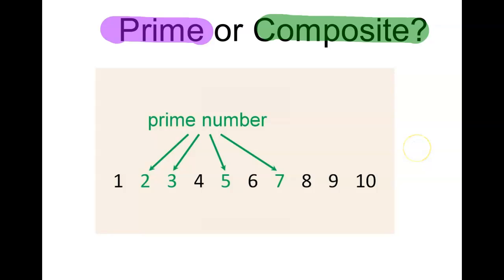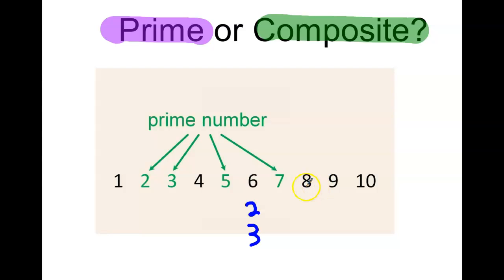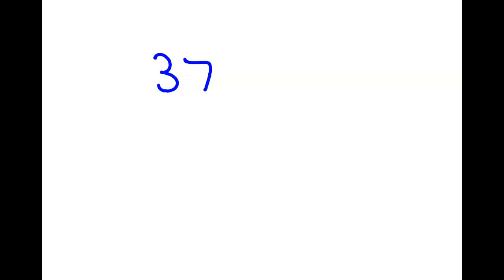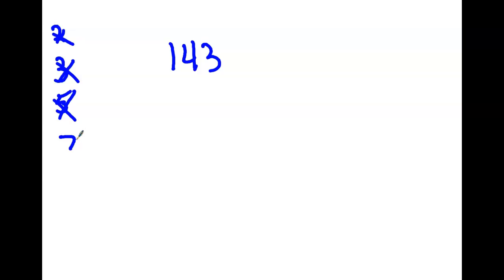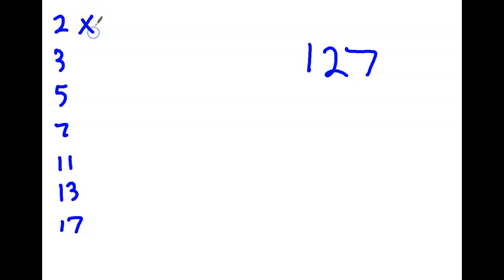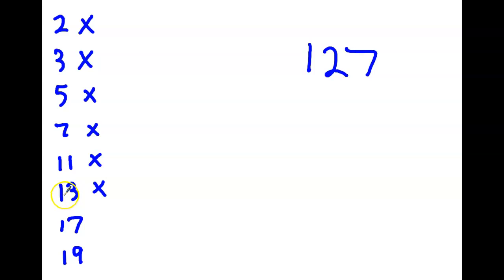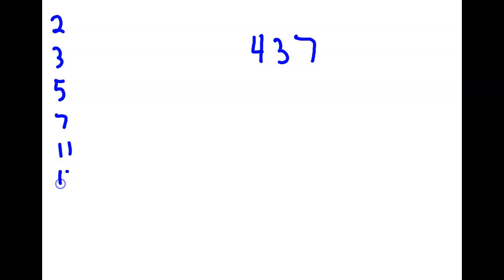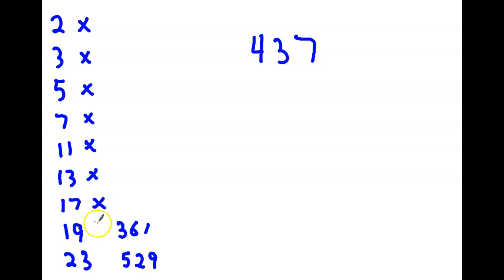Prime vs Composite